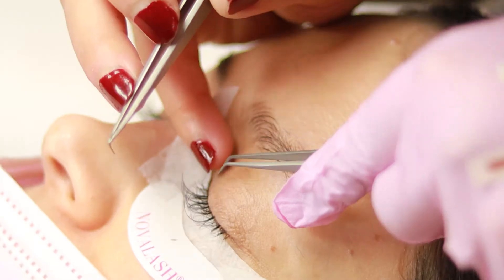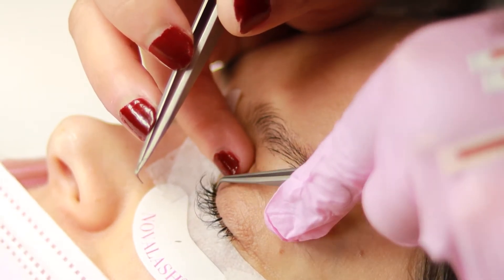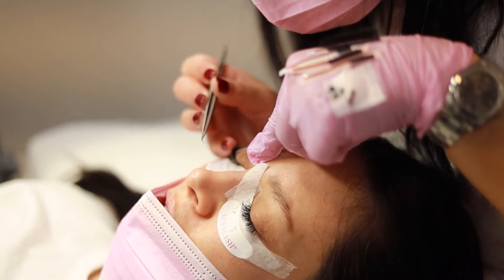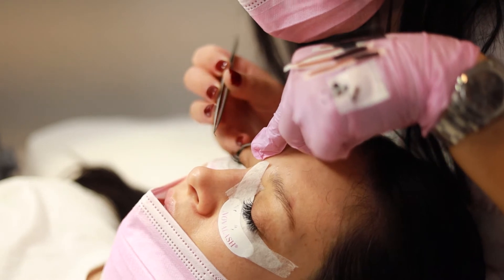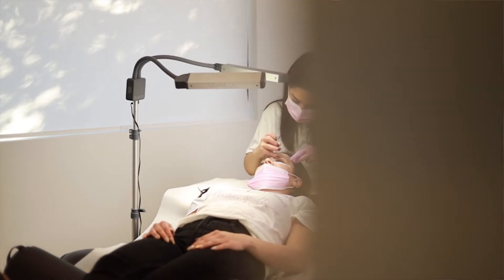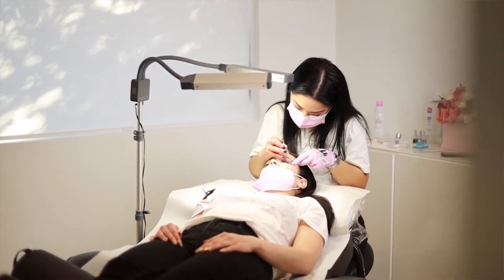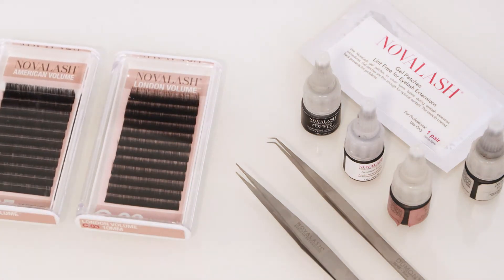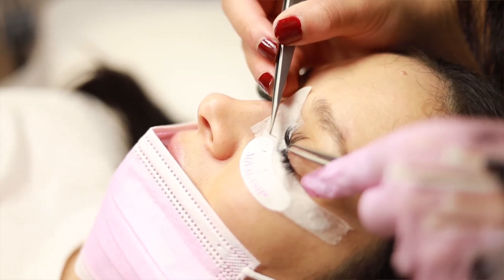Eye Lash Procedure at